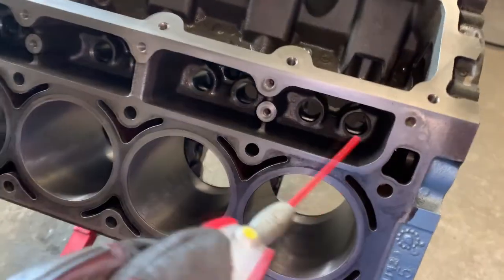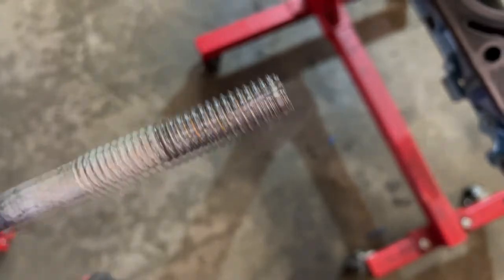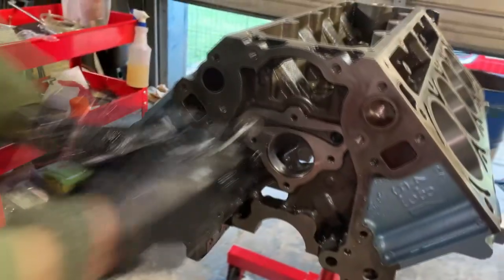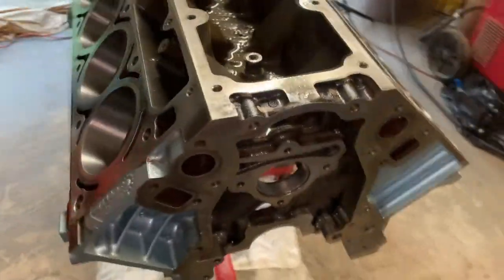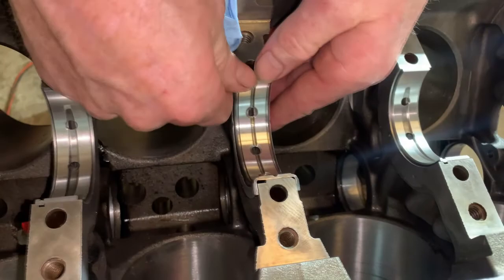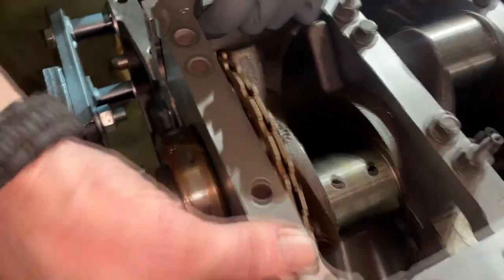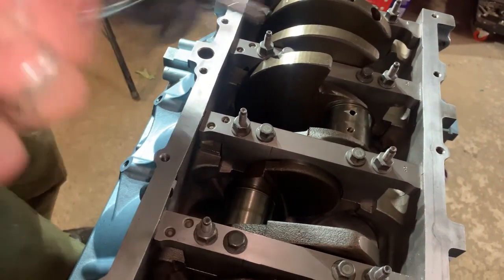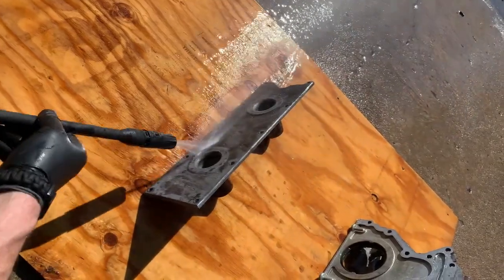LS Engine Crankshaft Install 455hp Stroker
Quick video demonstrating how to prep a GM LS based engine for a complete rebuild on a budget. This video also shows installation of a Gen. III 6.0L crankshaft into a Gen. III 4.8L Block.